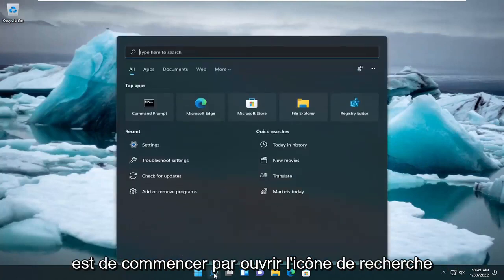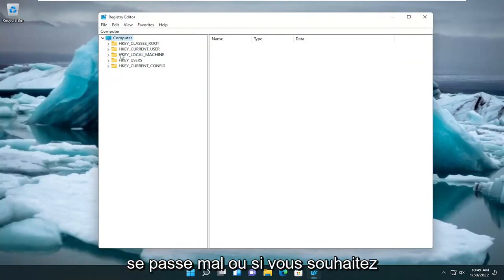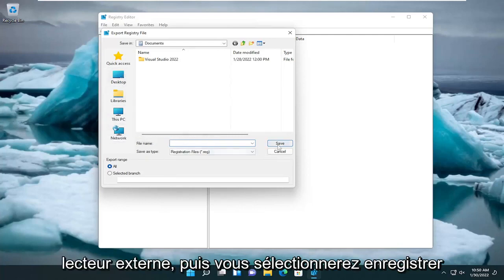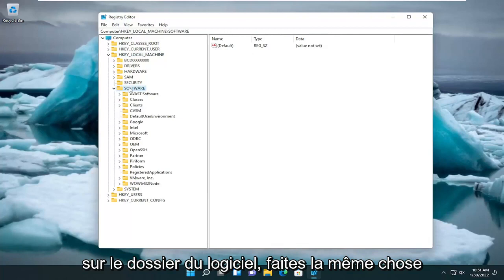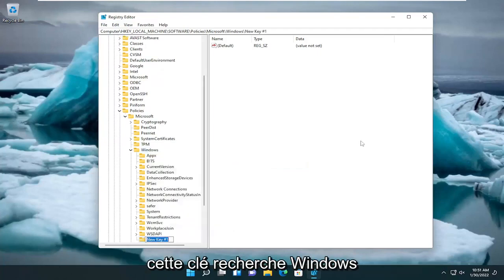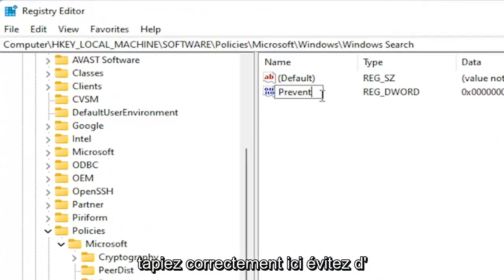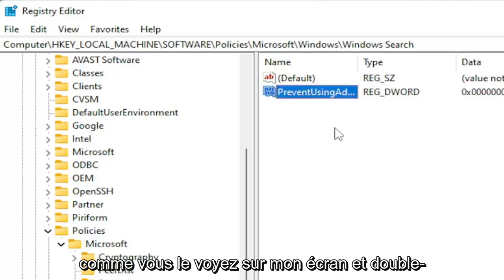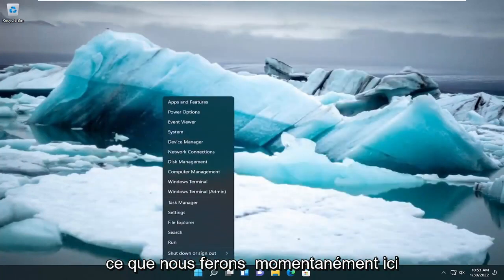Comment activer le mode de recherche améliorée dans Windows 11/10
Comment activer ou désactiver les options d'indexation de la recherche avancée dans Windows 10 et Windows 11.

Windows 10 vous permet de créer et de gérer un index de recherche pour afficher rapidement les résultats de la recherche, quel que soit le mot-clé. Toutefois, si vous souhaitez empêcher d'autres personnes de modifier certaines des options d'indexation, vous pouvez désactiver les options d'indexation avancées dans Windows 10. Aucune application tierce n'est requise car vous pouvez bloquer cette option à l'aide de l'éditeur de registre et de l'éditeur de stratégie de groupe local.

Par défaut, Windows utilisera l'index lors de la recherche pour vous donner des résultats de recherche plus rapides. L'index de recherche n'inclut que les emplacements que vous avez sélectionnés. Ces emplacements peuvent être filtrés en fonction des types de fichiers (extensions), des propriétés des fichiers et du contenu des fichiers que vous souhaitez indexer.

Problèmes abordés dans ce tutoriel :
index de recherche windows 11
index de recherche windows 10 ne fonctionne pas
activer l'index de recherche windows 10
activer l'index de recherche windows 11
l'index de recherche ne fonctionne pas sous windows 10

Windows 11, 10, 8 et 7 utilisent l'index pour des résultats de recherche plus rapides. Vous pouvez affiner les critères de recherche, mais la plupart des geeks aiment désactiver l'indexation pour de meilleures performances. Dans ce didacticiel, nous allons désactiver l'accès aux options d'indexation avancée afin que personne ne puisse apporter de modifications.